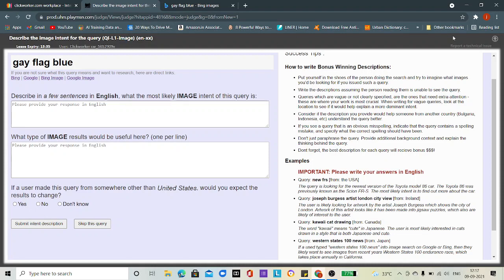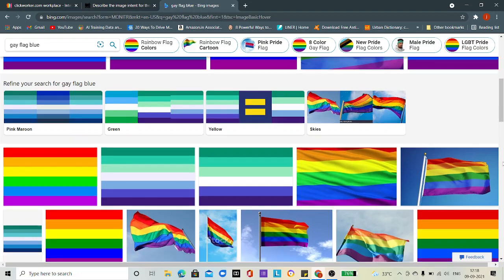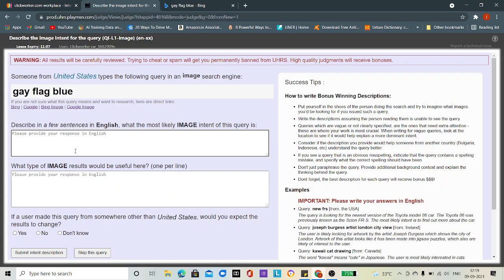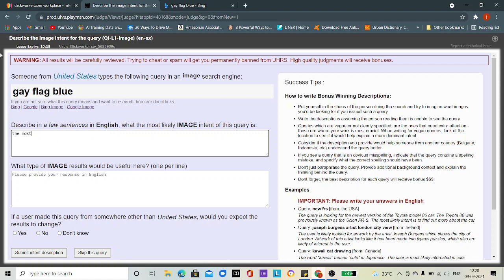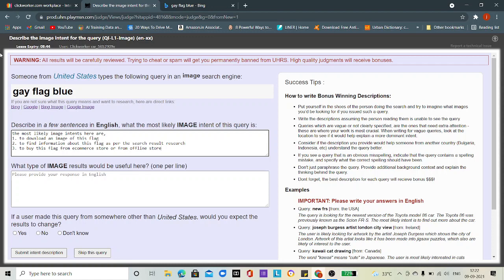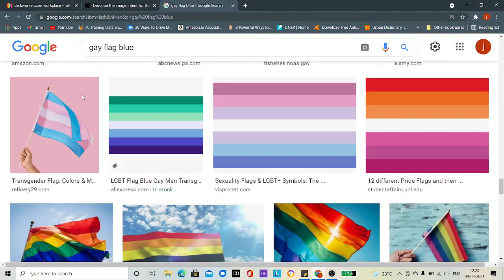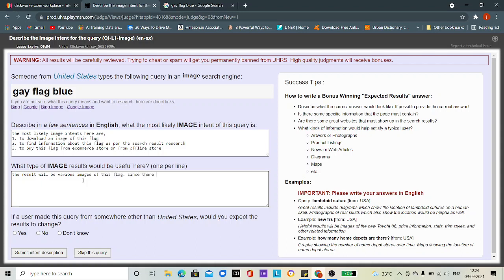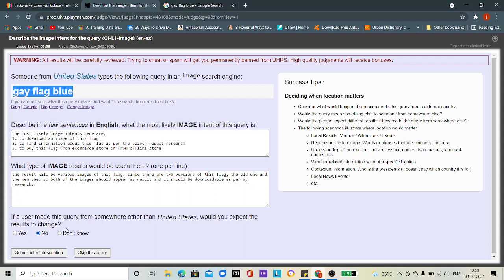hitapp tutorial: describe the image intent of this query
Please qualify for each hit app if any hitapp gone that doesn't it will gone forever, it will reappear ,so if you r already qualified then u can start ur job right away